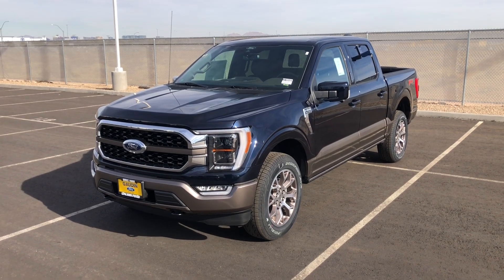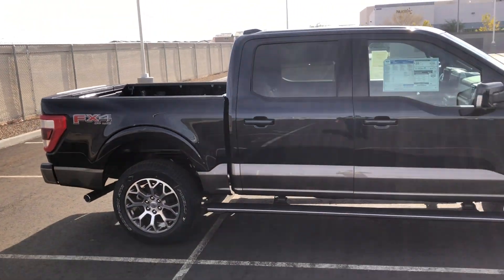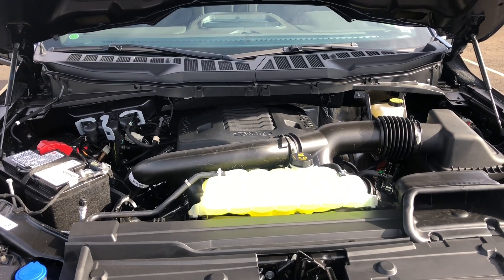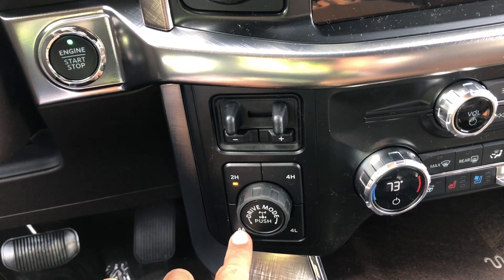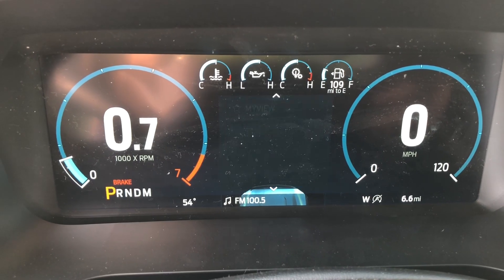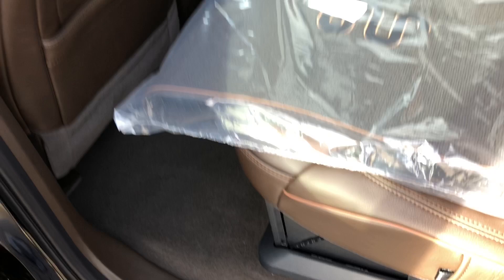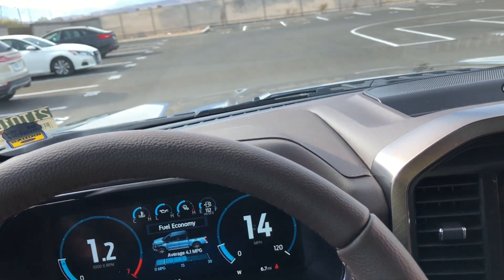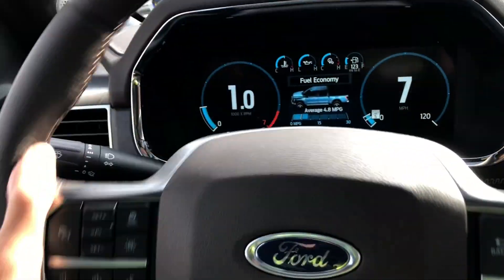2021 Ford F-150 KING RANCH 601A! | Review + Short Drive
I do a review and short drive of this 2021 Ford F-150 King Ranch with the 601A High equipment group. Is this the best luxury truck?
MSRP: $71,105
Engine: 3.5 EcoBoost V6 Twin Turbo (400hp,500tq)